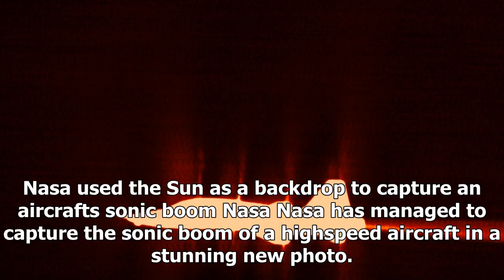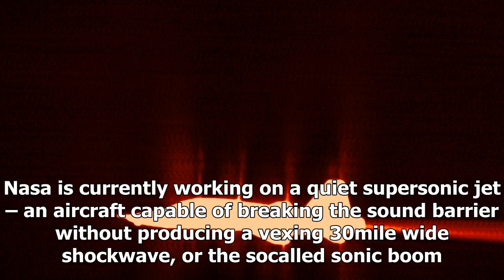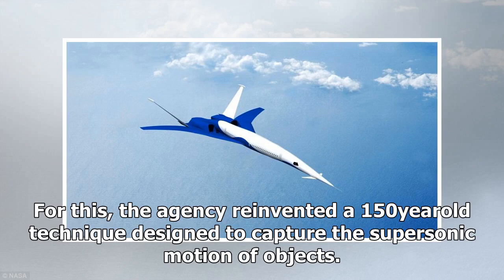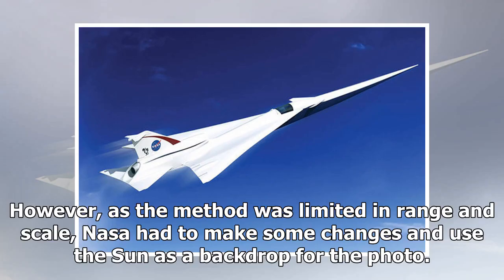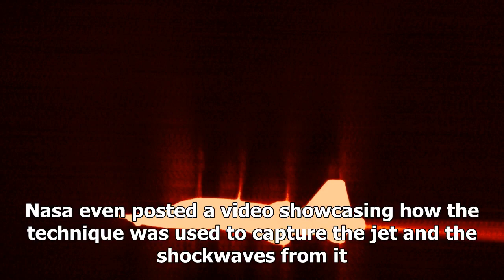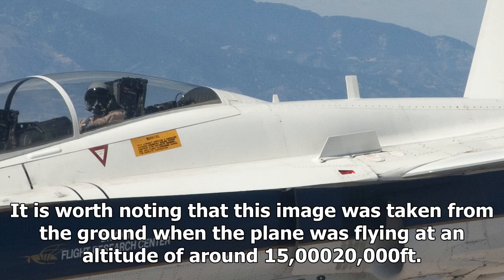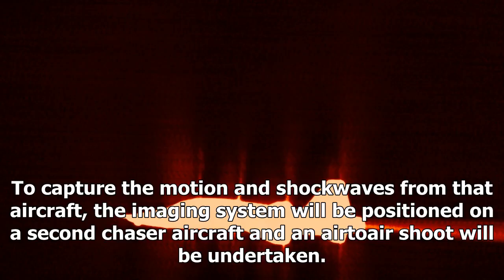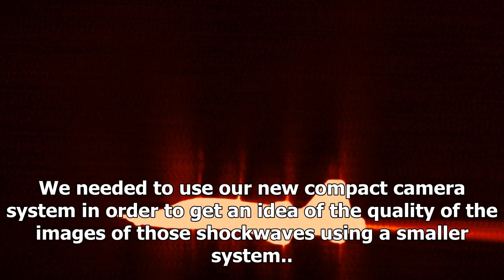Nasa's stunning new photo reveals what a high-speed jet's sonic boom looks like